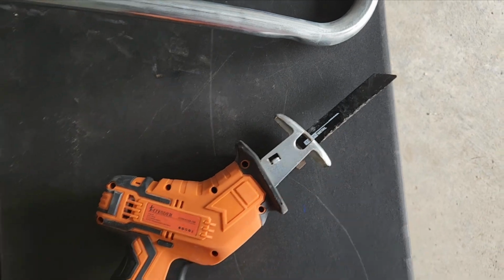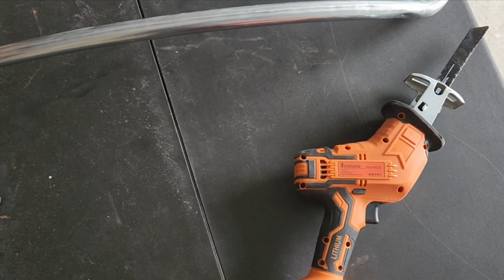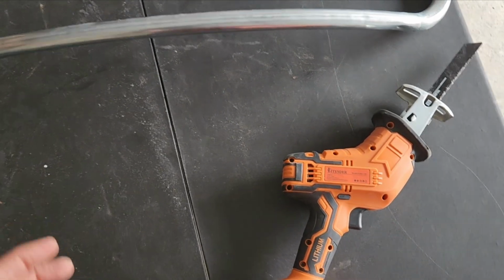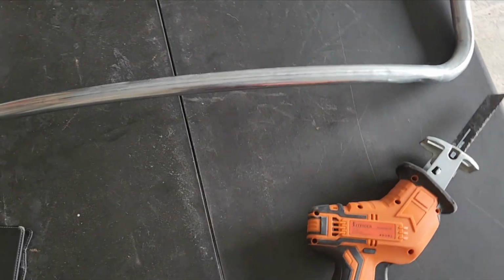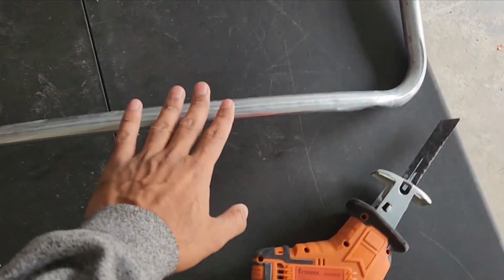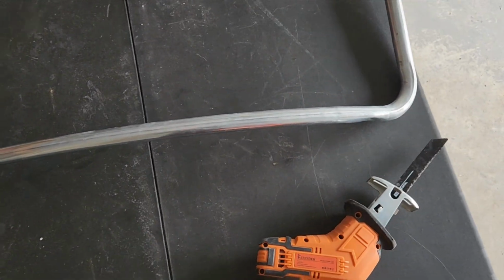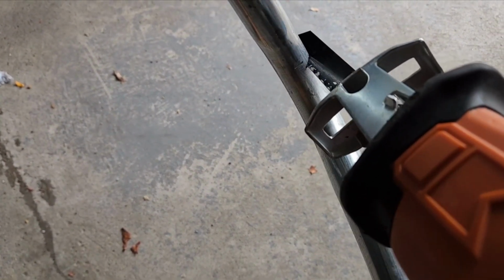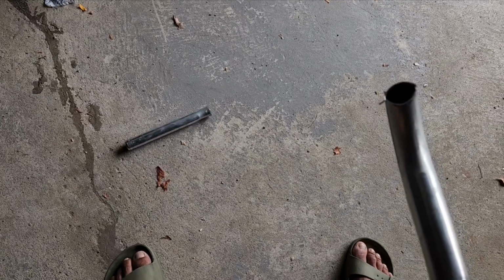How To Cut Steel Pipe With A Reciprocating Saw (Pro Tips!) 🛠️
Learning how to cut steel pipe with a reciprocating saw (often called a Sawzall) is a crucial skill for any DIYer or tradesman. It's fast, efficient, and often the only tool that fits in tight spaces.
​In this video, I break down the exact process for getting clean, straight cuts on thick steel pipe and tubing. I'll cover the single most important factor—choosing the right blade—and show you the technique that prevents you from burning out your blades and saw!
​What You Will Learn:
​Safety First! (Always wear PPE)
​The ONLY type of blade you should use for cutting steel (TPI matters!)
​The proper technique and stance for maximum control.
​Why using a LOWER speed on your saw is critical for blade life.
​Pro tip for extending the life of your metal-cutting blades.